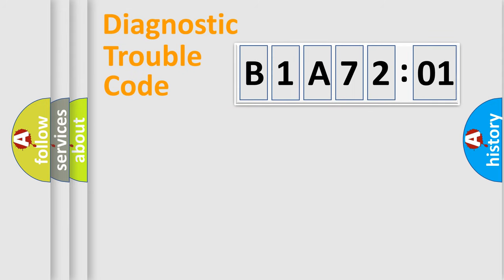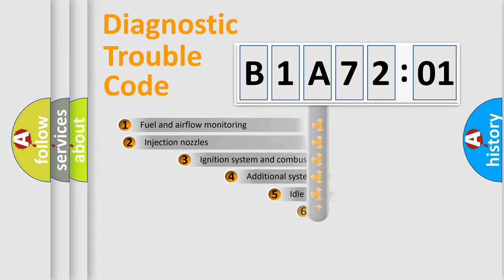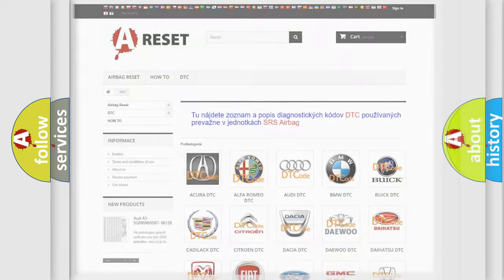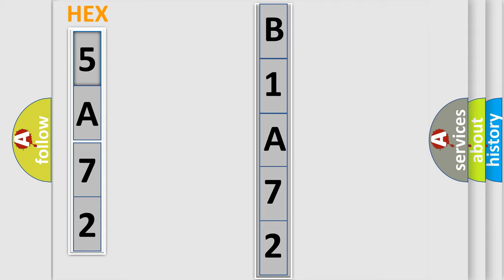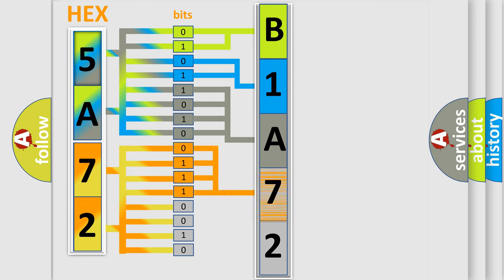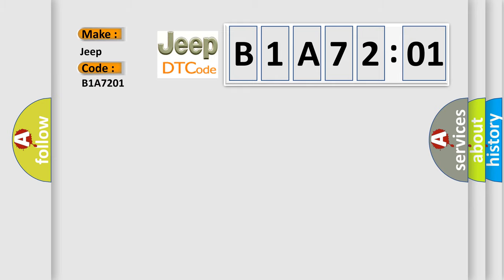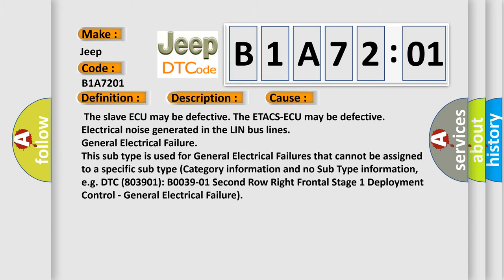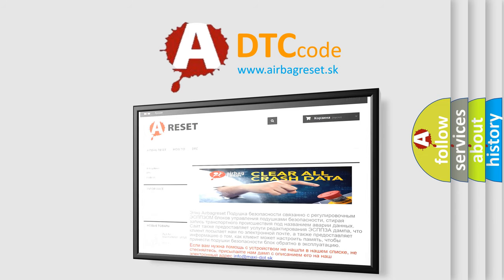DTC Jeep B1A72-01 Short Explanation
Contents:
0:21 Basic DTC analysis according to OBD2 protocol standard.
1:48 Insight into programming
2:58 A diagnostically understandable description of the Diagnostic Trouble Code
3:05 Basic error definition

Make:
Jeep
Code:
B1A72 01
Definition:
Bit Error (LIN)
Description:
The ETACS-ECU receives and sends data simultaneously.If the data contains a fault,the ETACS-ECU will set DTC U1514.
Cause:
 The slave ECU may be defective. The ETACS-ECU may be defective. Electrical noise generated in the LIN bus lines
Failure Type: